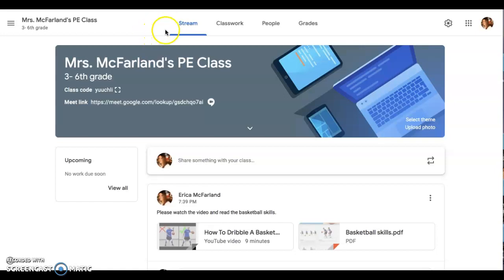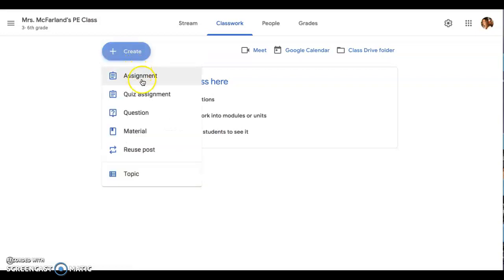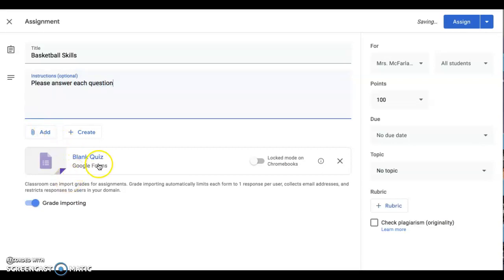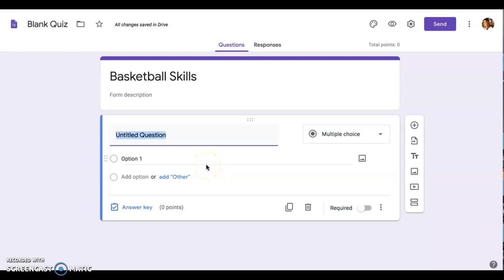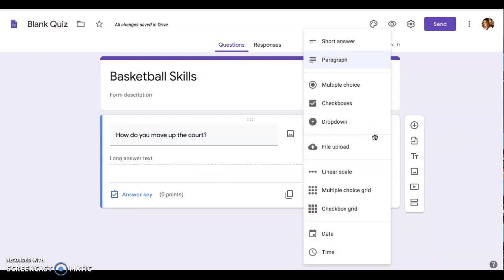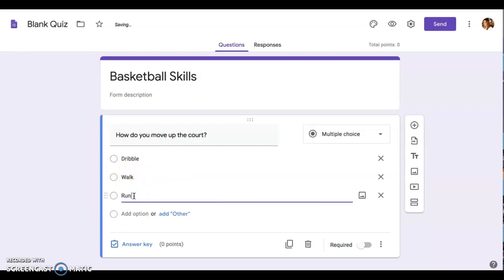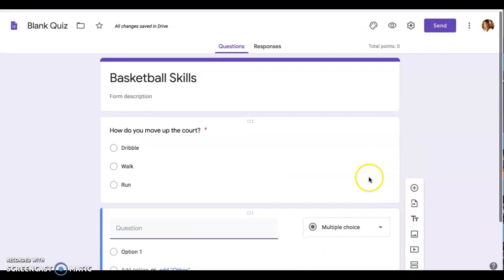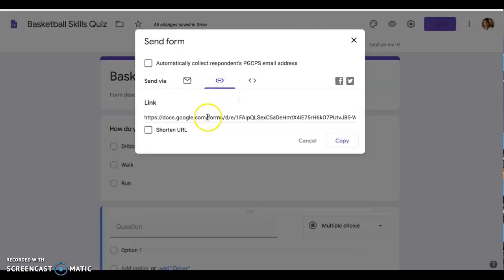How to assign a Quiz